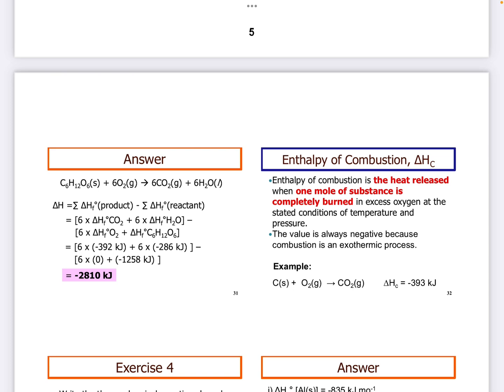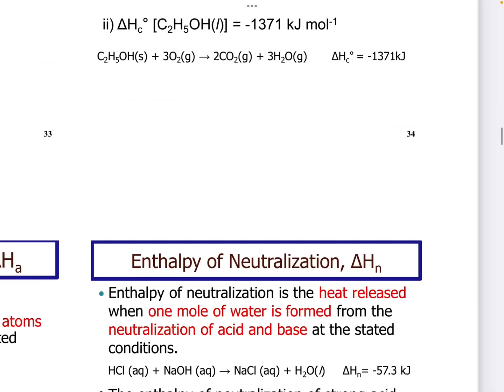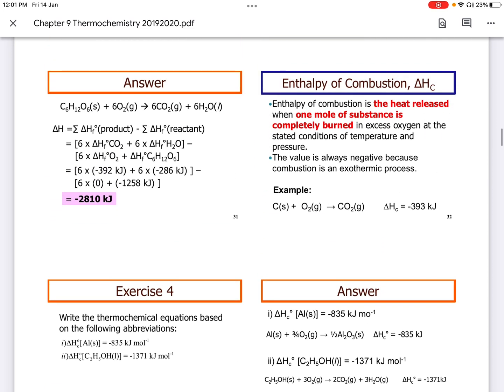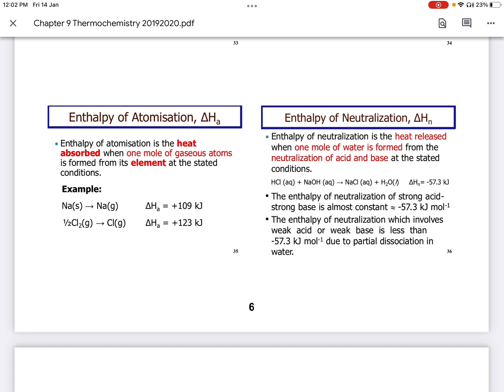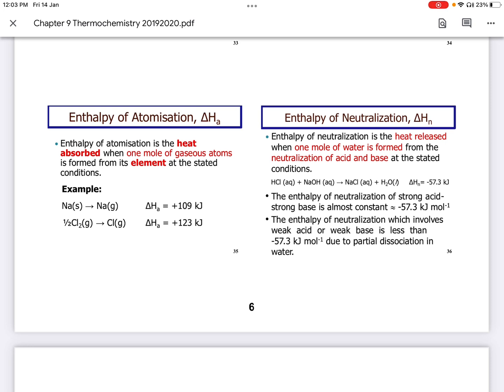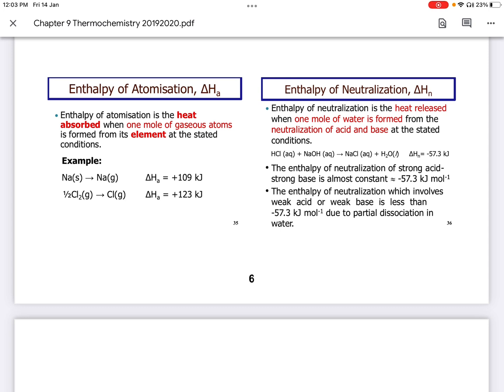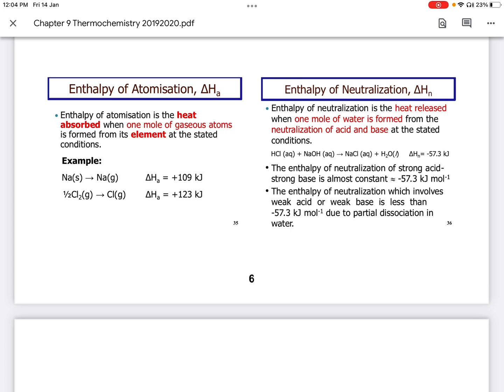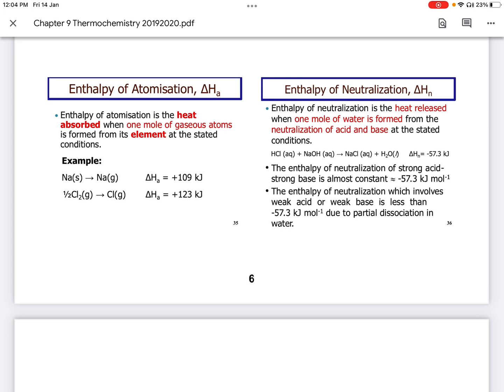9.1 Enthalpy of Combustion, Enthalpy of Atomisation & Enthalpy of Neutralisation